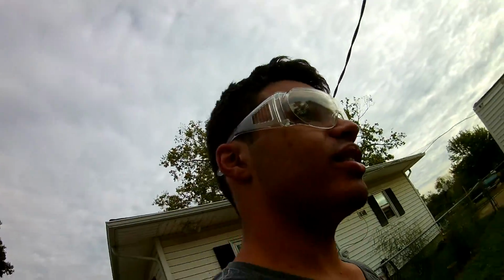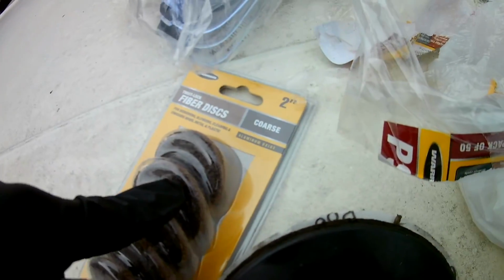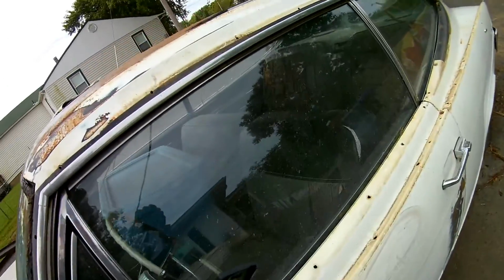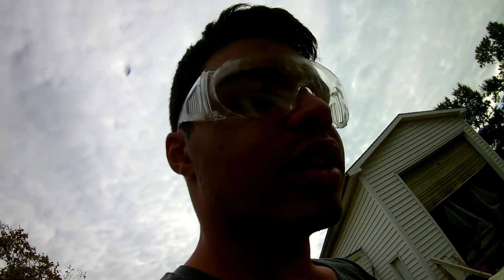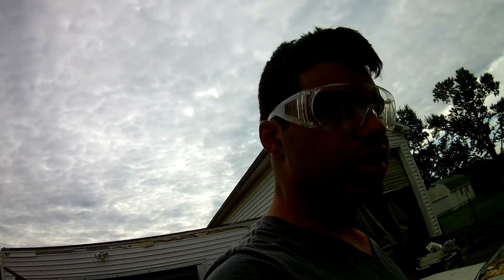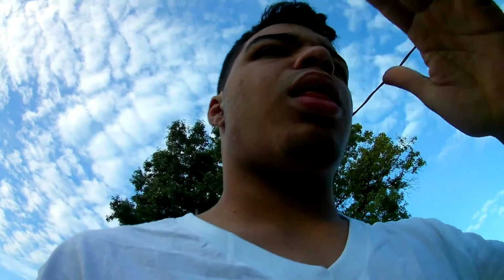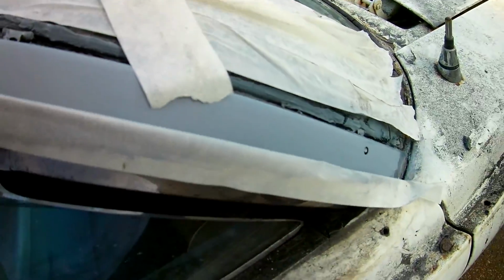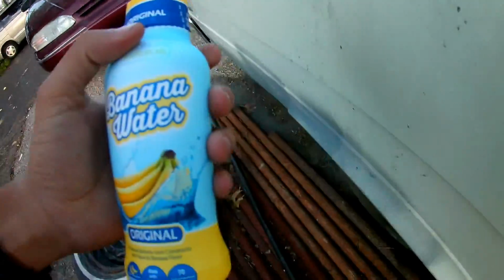Working on the 66' and Puppies?!?!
What's up everyone! today im working on the marlin and yall are going to watch me suffer. i hope you enjoyed!!